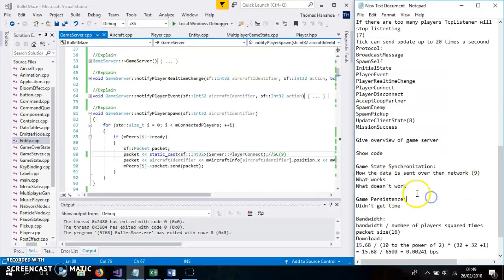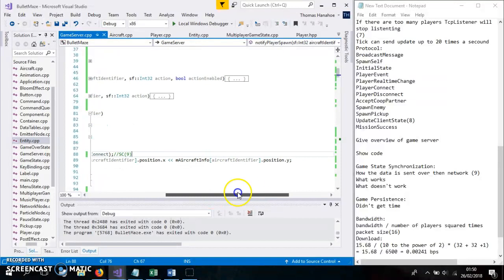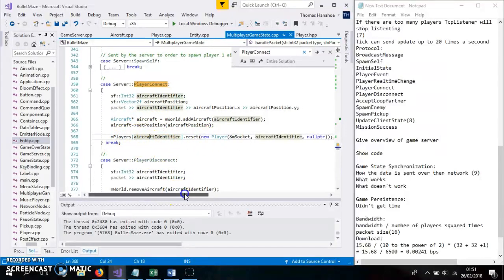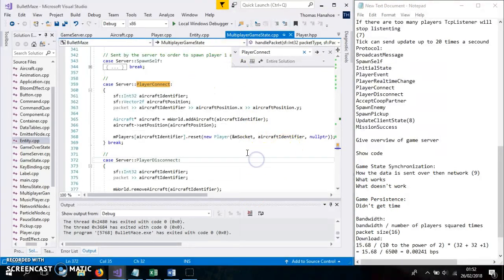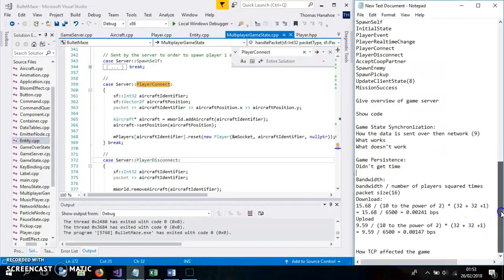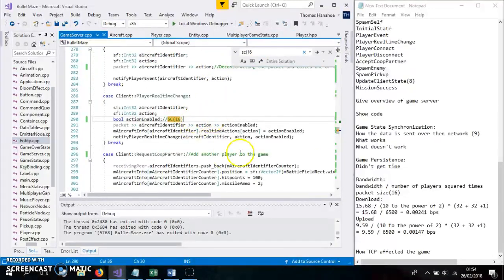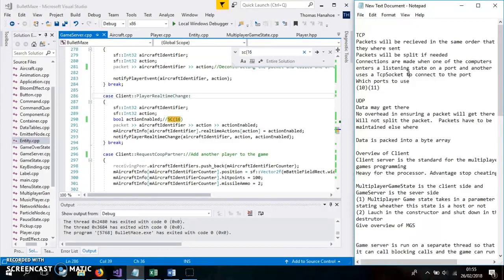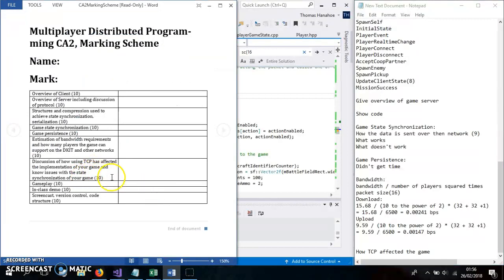MPDP CA2 Part3